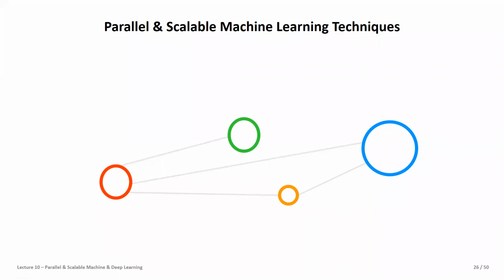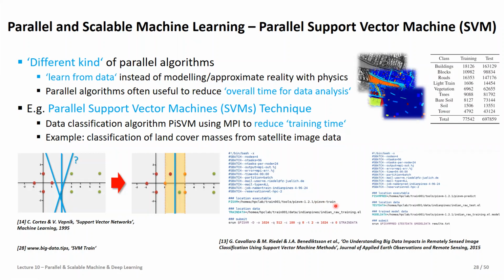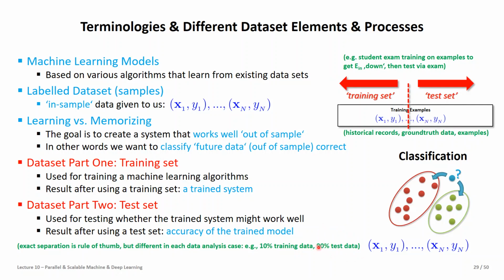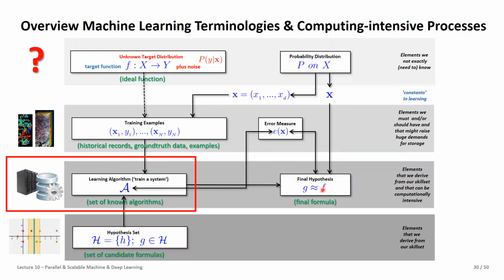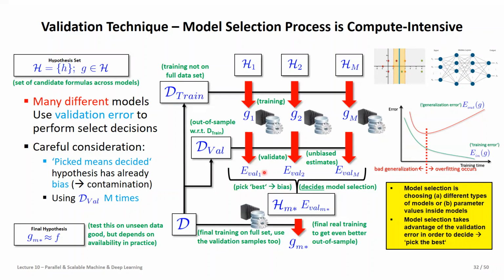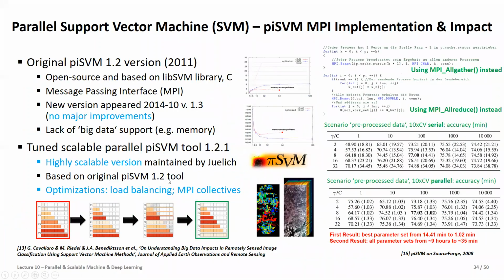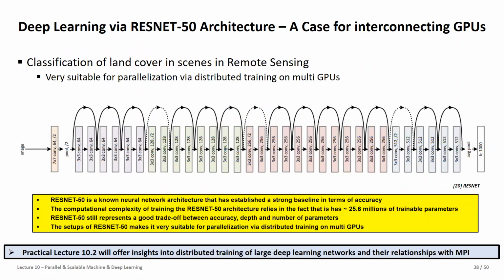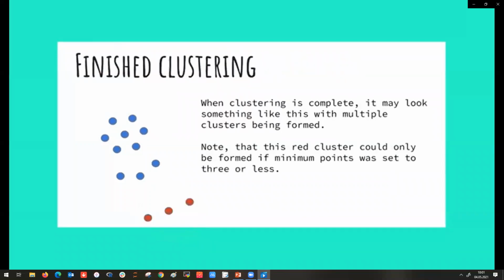2021 High Performance Computing Lecture 10 Parallel and Scalable Machine and Deep Learning Part2 💻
Lecture 10 - Parallel and Scalable Machine and Deep Learning 🖥️ - Part Two

16 university lectures with additional practical lectures for hands-on exercises in context

Spring 2021

Course Outline
1. High Performance Computing
2. Parallel Programming with MPI
3. Parallelization Fundamentals
4. Advanced MPI Techniques
5. Parallel Algorithms & Data Structures
6. Parallel Programming with OpenMP
7. Hybrid Programming & Patterns
8. Debugging & Profiling & Performance Analysis
9. Accelerators & Graphical Processing Units
10. Parallel & Scalable Machine & Deep Learning
11. HPC in Health & Neurosciences
12. Computational Fluid Dynamics & Finite Elements
13. Systems Biology & Bioinformatics
14. Molecular Systems & Material Sciences
15. Terrestrial Systems & Climate
16. Epilogue

Lecture Outline

Part One: Machine Learning Fundamentals
Learning Methods Overview & Prerequisites
Classification Application & Linear Perceptron Model
Training & Testing Process using different Datasets
Food Inspection Binary Classification Application Example
Linear Regression Model & Logistic Regression Model

Part Two: Parallel & Scalable Machine & Deep Learning Techniques
piSVM MPI Implementation & Remote Sensing Applications
Computing Footprint in Training, Testing & Validation Methods
Big Data & Increased Computing Demands for Deep Learning
Need for interconnecting GPUs in Distributed Training
Parallel & Scalable HPDBSCAN Revisited for Data Clustering